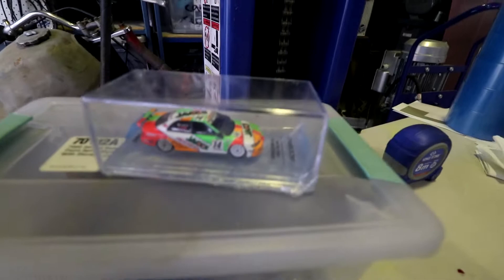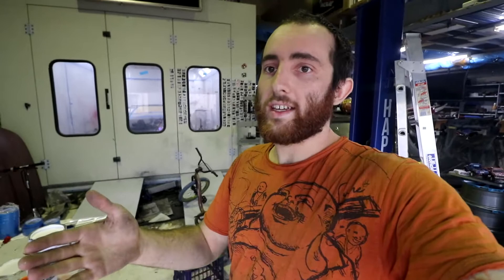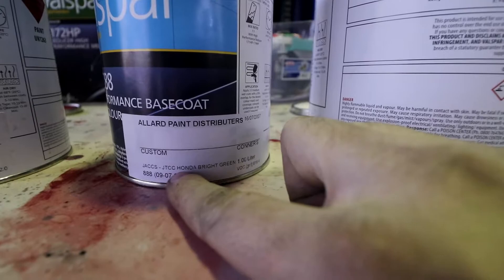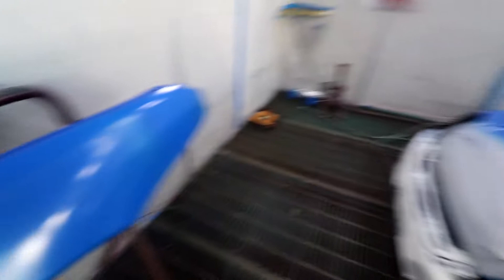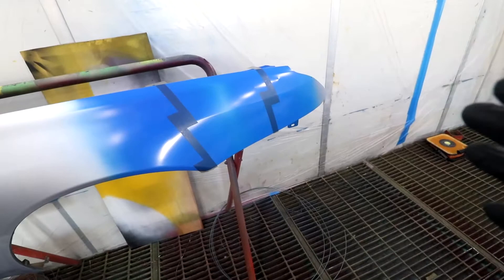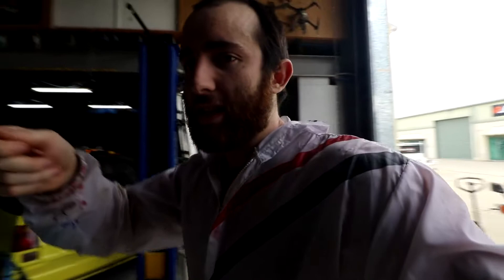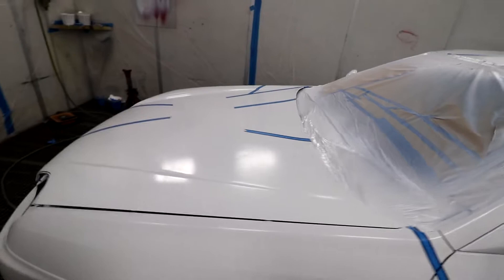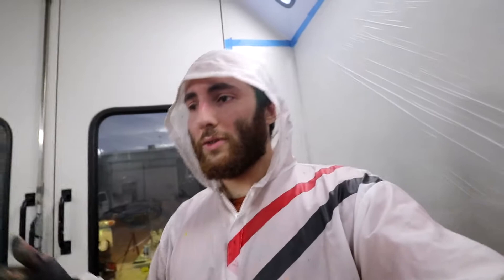I Cant Believe I Pulled Off This Paint Job.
I finally went thought an attempted to paint one of my cars in the crazy JACCS livery.  I have never done a multi colour car like this before. Would have made sense to do a 2 tone or something to practice but no I went for one of the most complicated I could find haha.   I'm super happy with how it came out and looking forward to putting the stickers on.   Im making it a replica of the JACCS sponsored honda accord that race in the JTCC championship in japan.